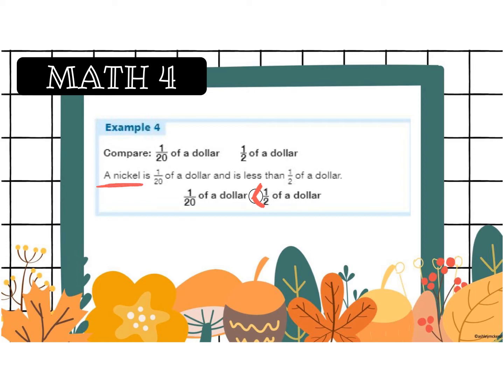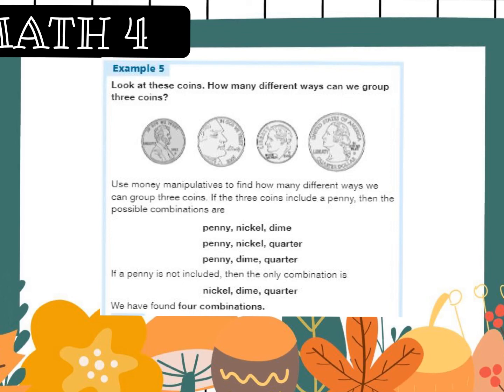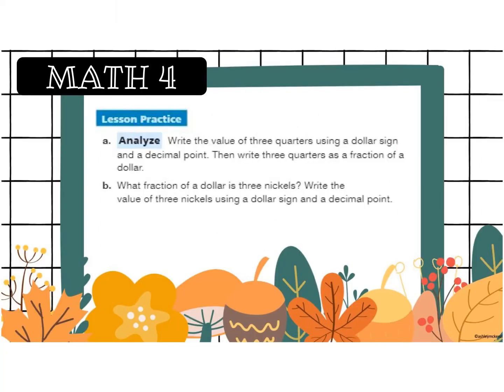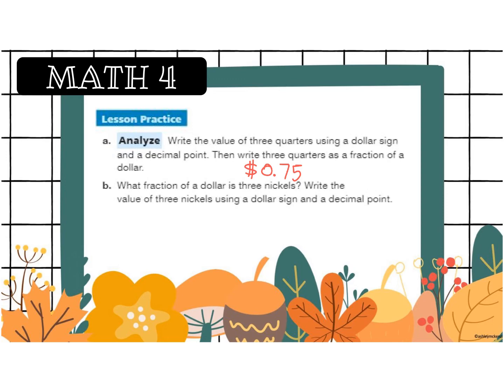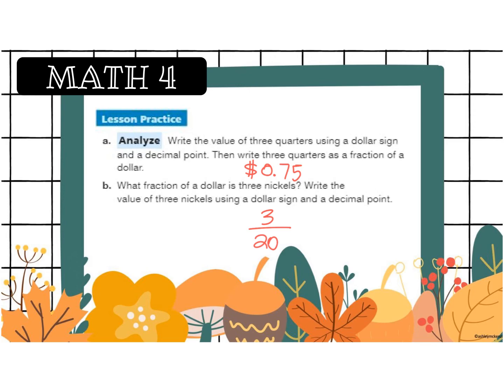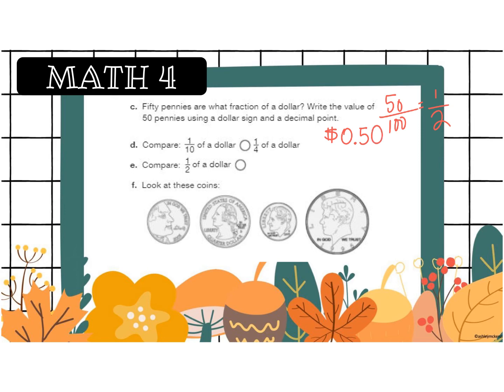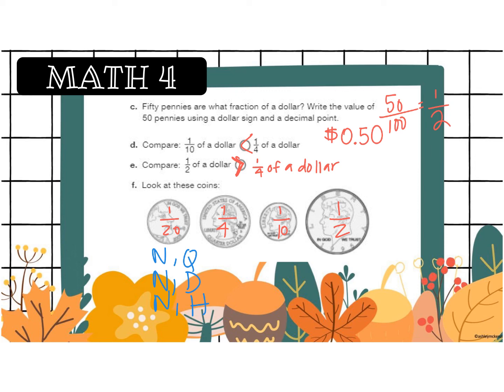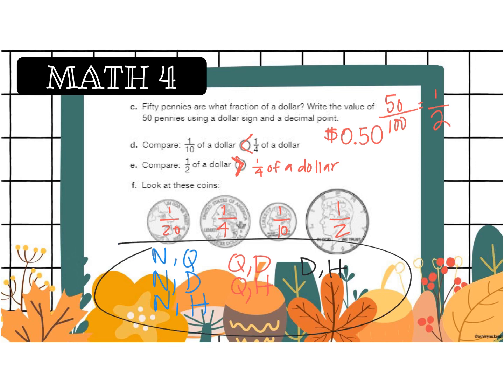Math 4 - Lesson 36.mp4